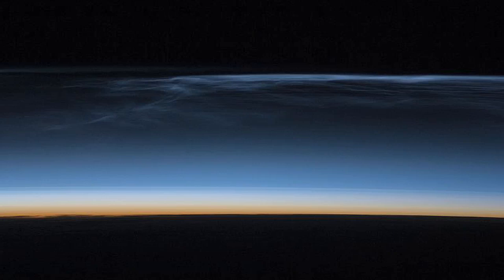LEANBACK #5 -- Part 4